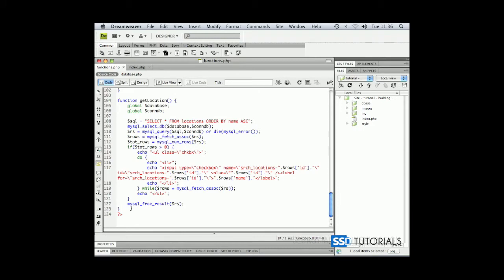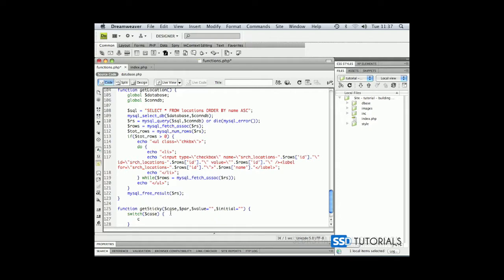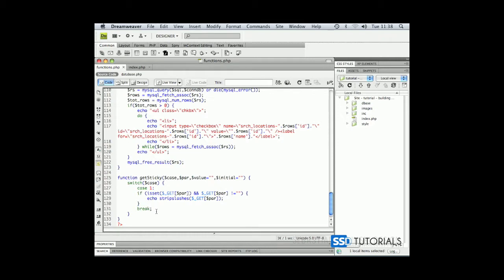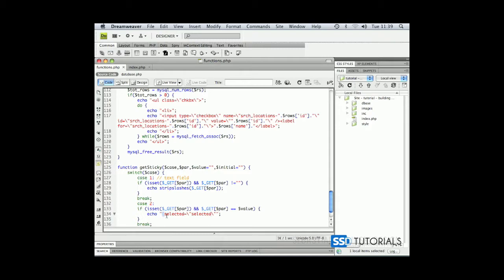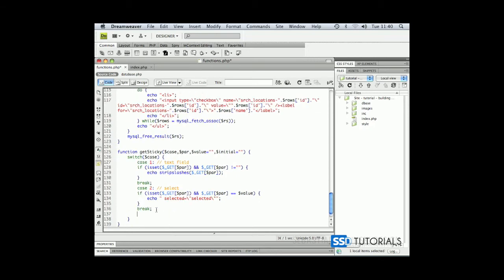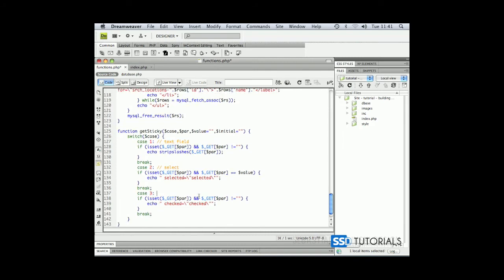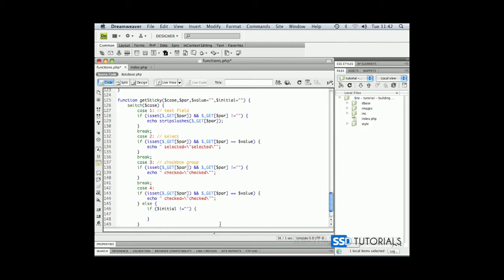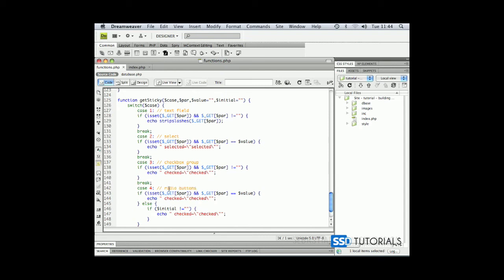04-06: Sticky form fields function for multiple form elements